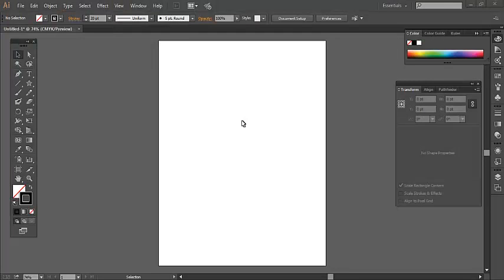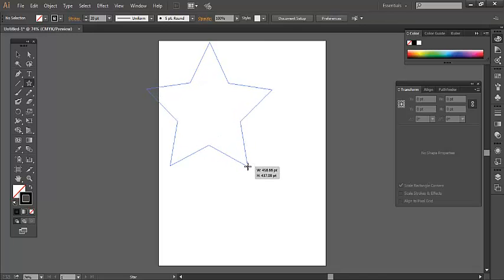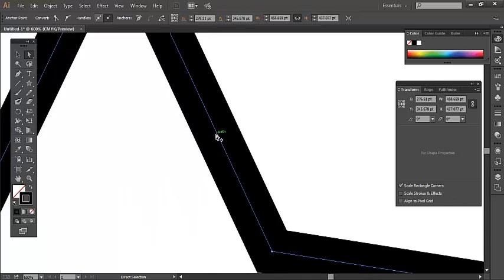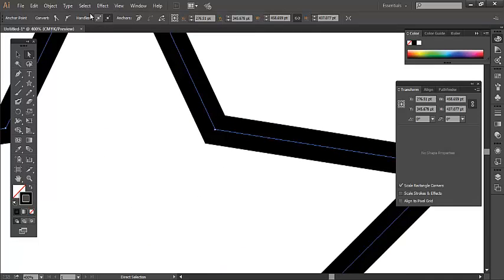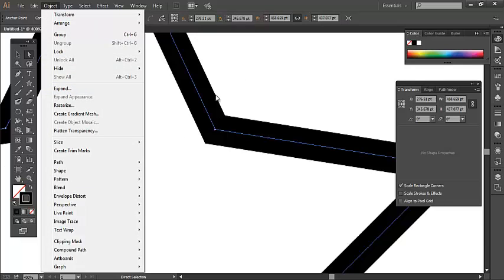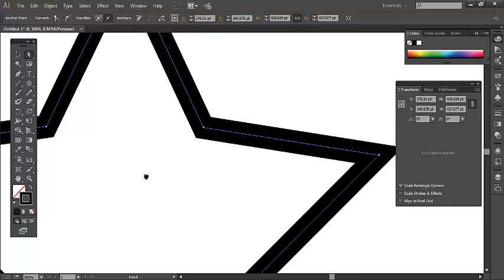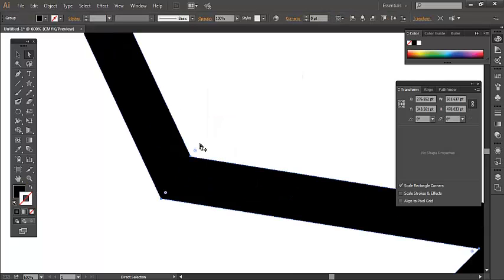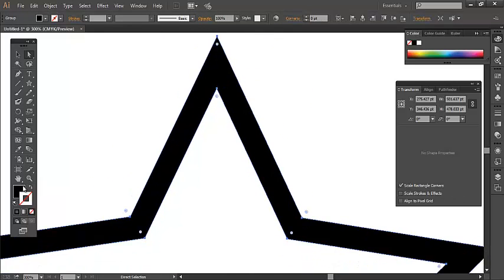How to break strock line in Adobe Illustrator| Adobe Illustrator CC|2017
I've used adobe illustrator CC software for education purpose. Thanks